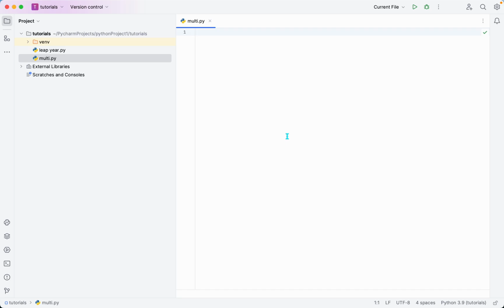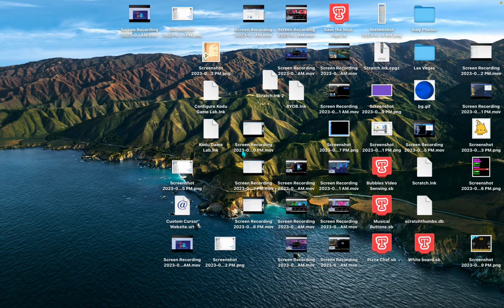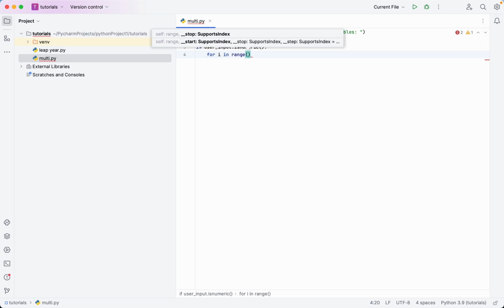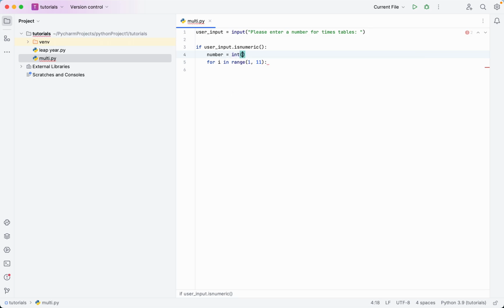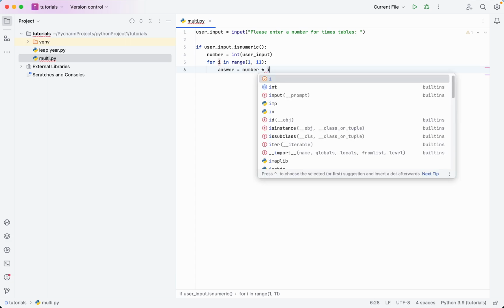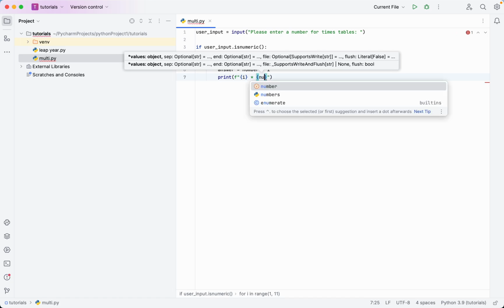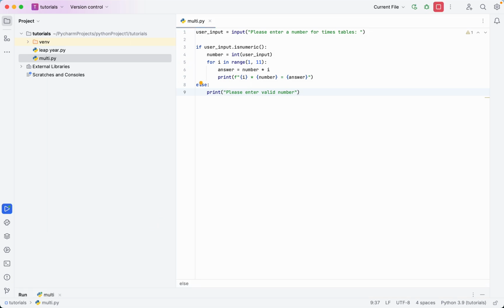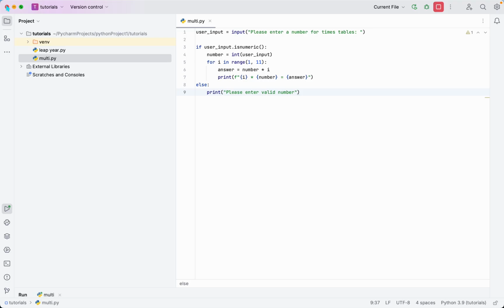How to create a times table project in python 3.9